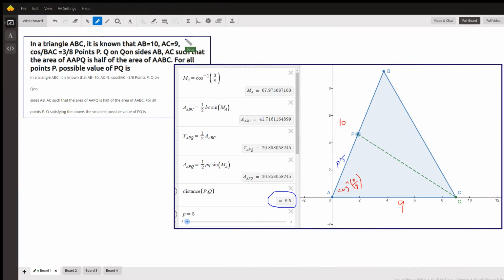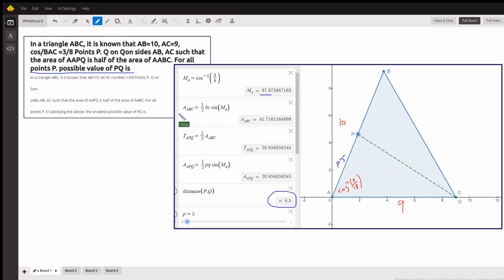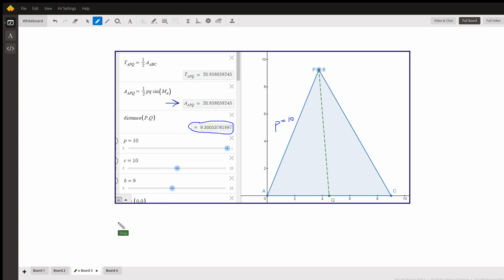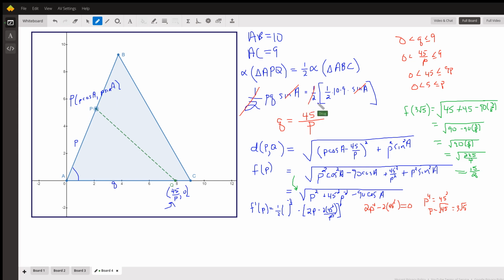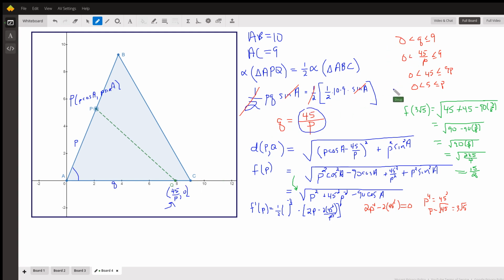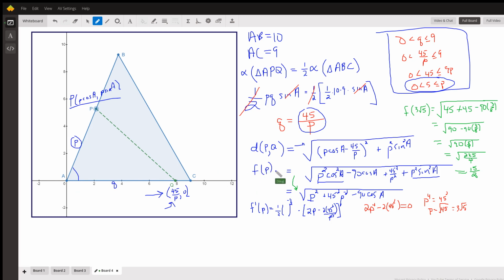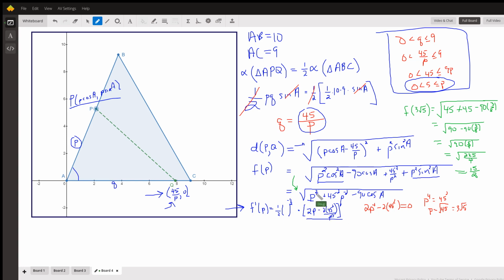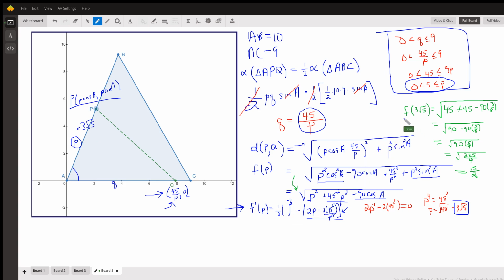Given triangle with sides 10 and 9 and included angle with cos A = 3/8, and more find d(P,Q).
Question: In a triangle ABC, it is known that AB=10, AC=9, cos/BAC =3/8 Points P. Q on  Qon  sides AB, AC such that the area of AAPQ is half of the area of AABC. For all  points P. possible value of PQ is
In a triangle ABC, it is known that AB=10, AC=9, cos/BAC =3/8 Points P. Q onQonsides AB, AC such that the area of AAPQ is half of the area of AABC. For allpoints P. O satisfying the above, the smallest possible value of PQ is

Answered By:

Doug C.